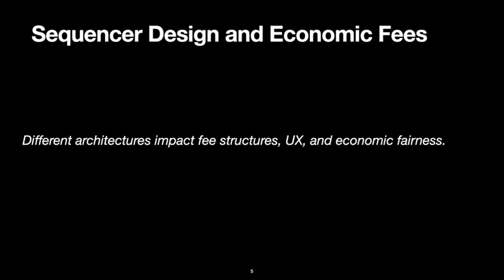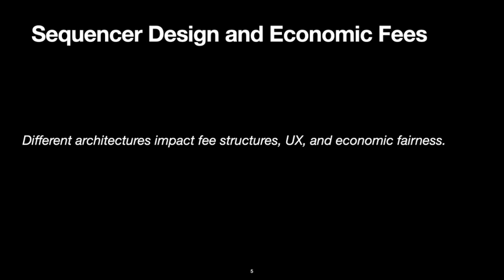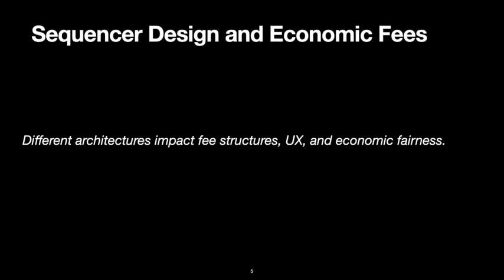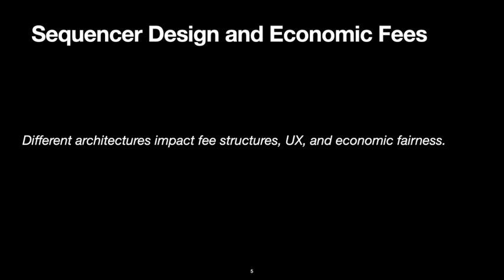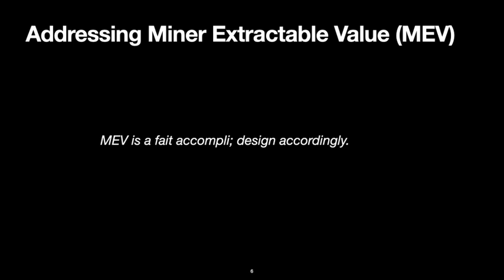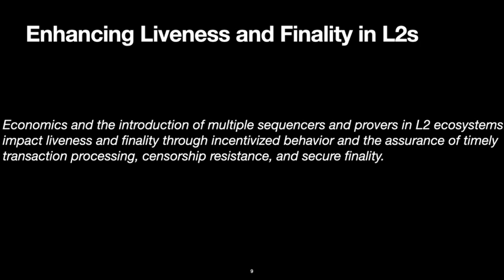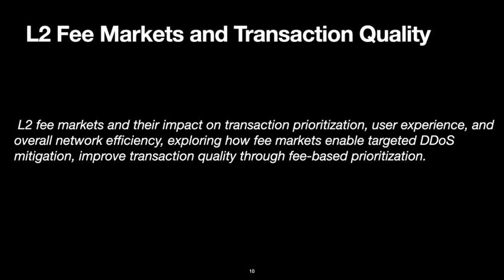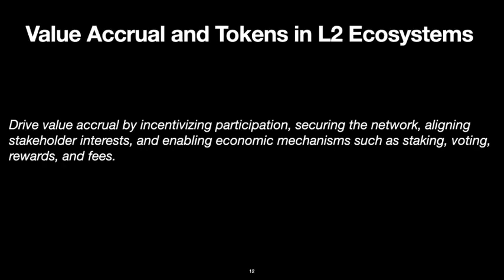Omar Yehia: Economic considerations of modular rollups services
Title: Economic considerations of modular rollups services
Speaker: Omar Yehia